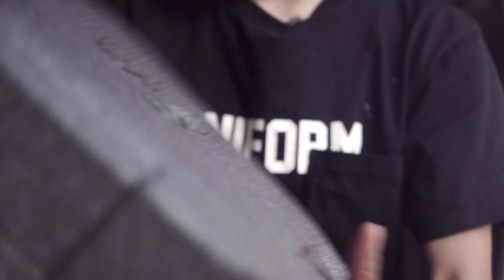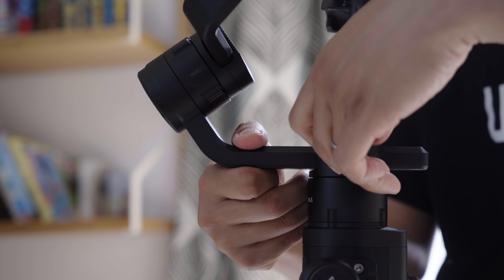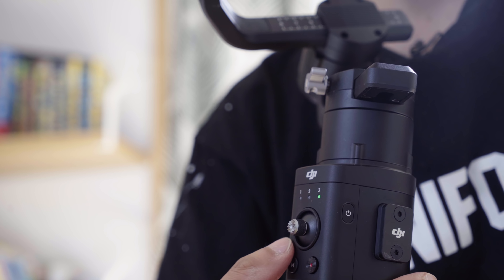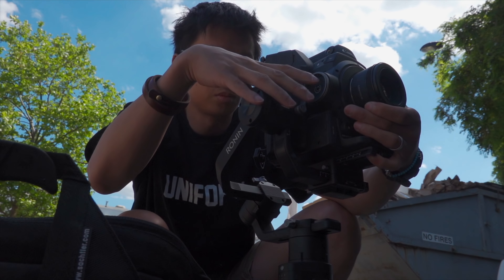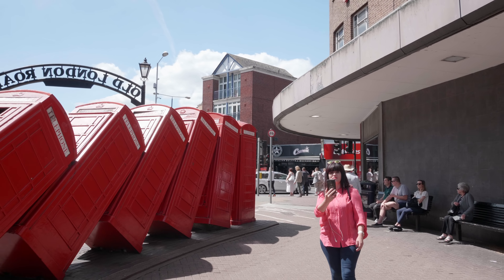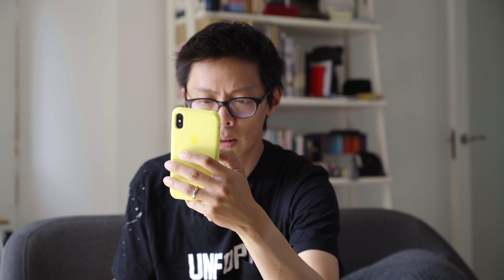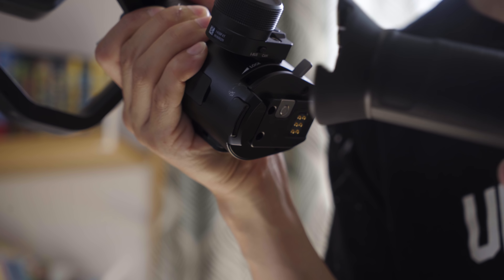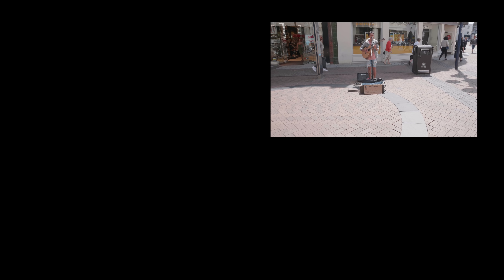DJI Ronin-S Hands-on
Hands-on look at the brand-spanking-new handheld gimbal from DJI - the Ronin-S!